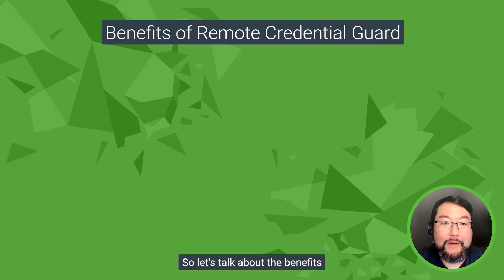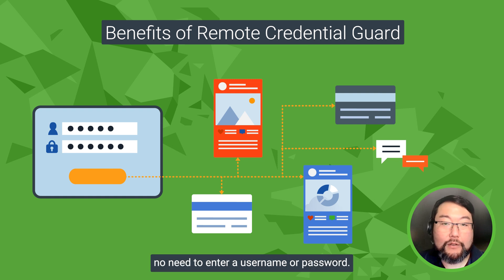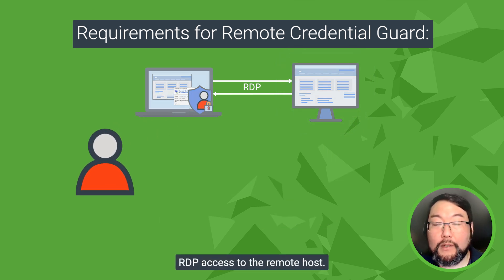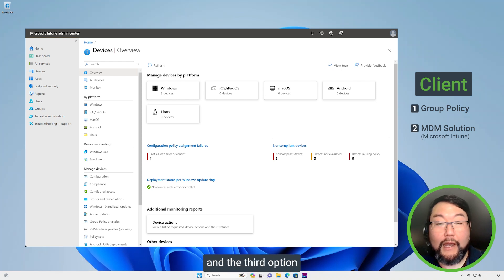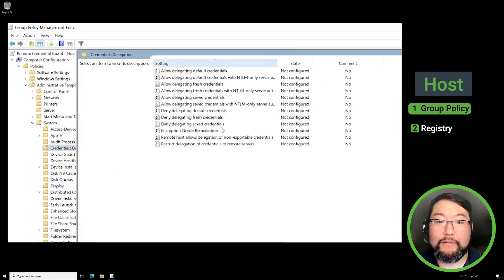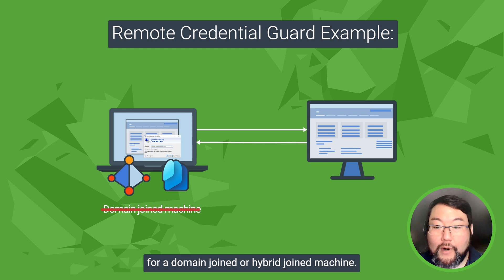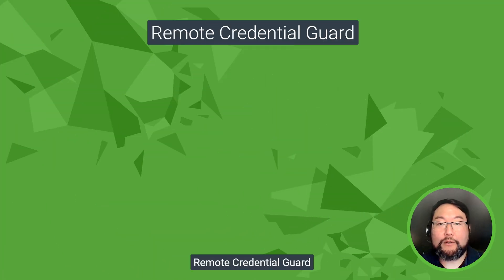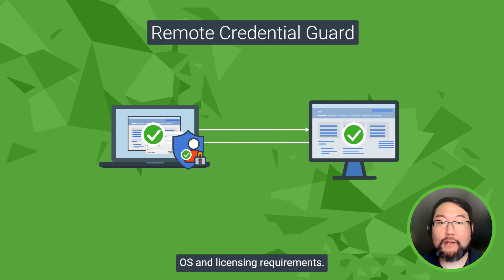How to Configure Remote Credential Guard & Its Benefits | Ravenswood Technology Group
Have you considered using Remote Credential Guard (RCG) to protect your organization’s sensitive information?

Implementing RCG can significantly reduce the risk of credential theft and enhance your overall security posture.

In the latest installment of our video series, Burke Matsuo shares practical insights and actionable steps on enabling RCG, whether you are just getting started or brushing up on your knowledge.

Key content includes:
🔒 The Benefits of RCG

🔒 Requirements for using RCG

🔒 Licensing information

🔒 Enabling RCG on client computers

🔒 Configuring RCG on the remote host

🔒 An example of how RCG might be used

🔒 Recommended technologies to be deployed alongside RCG

... and more!

As always, we’re ready to answer any questions you may have. Feel free to get in touch or leave us a comment 👇